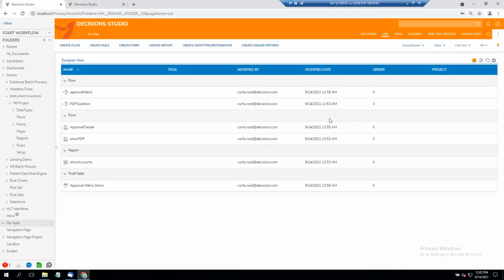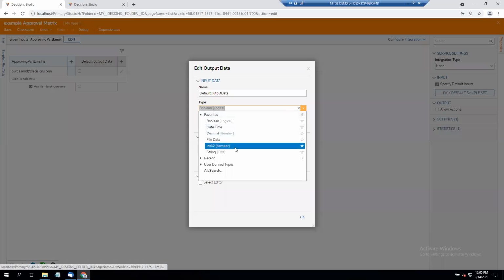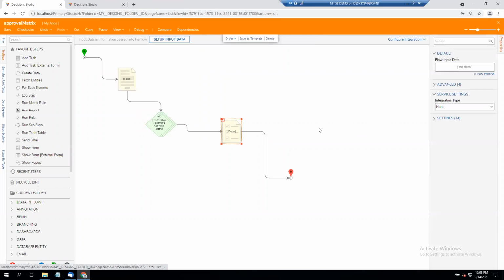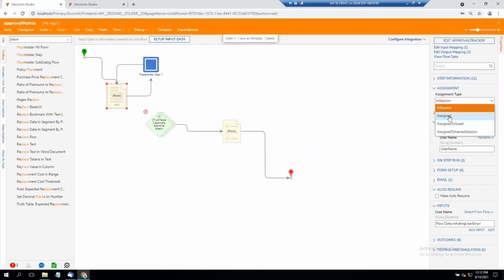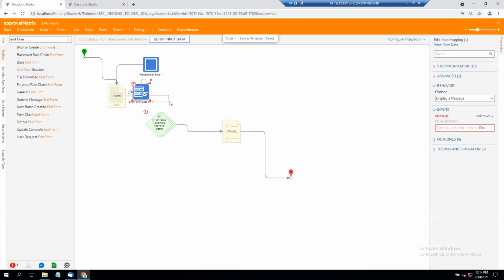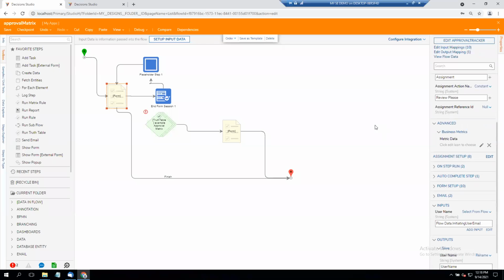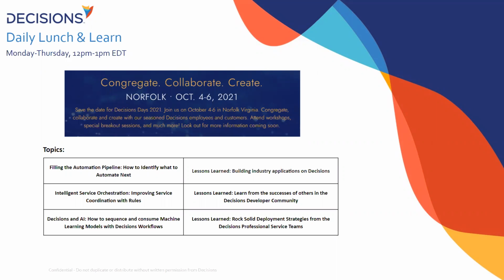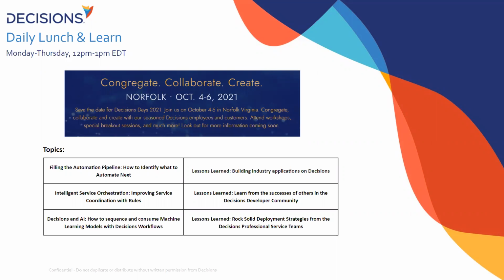Decisions Q&A- Lunch and Learn 9/14/2021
"If a user from Department A completes a form, I need to assign an Approval request to Only the manager for Department A. If a user from Department B, completes the same form, I need to assign the same Approval Request to the manager of Department B. Is this possible?"-- 0:56

"I created an assignment flow for a guest user account, in the form I am using “AssignToGuest” as assign type and I have a Save button where the Guest user can save his work and resume later. I wonder how can either close or hide the form when the Guest user click on the “Save” button?
How to make a reminder notification for the Guest user?"-- 8:16